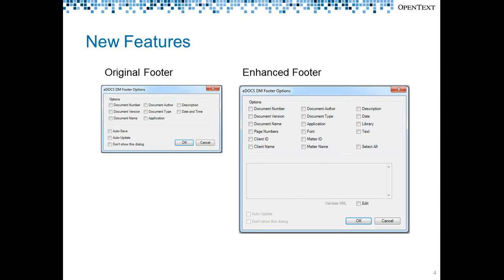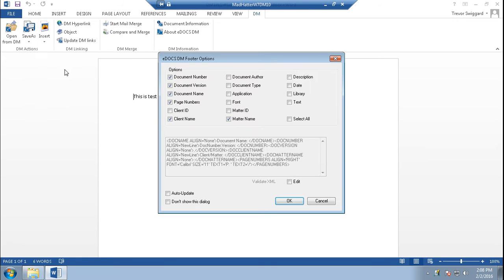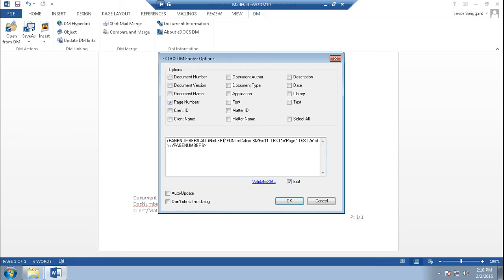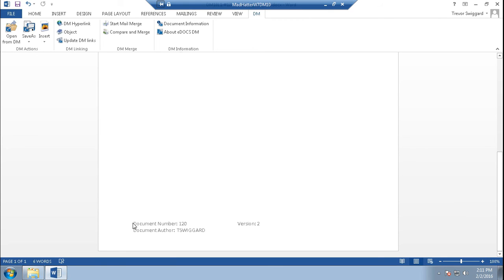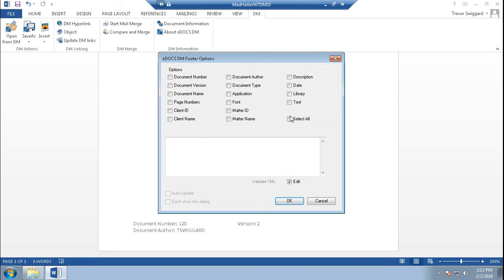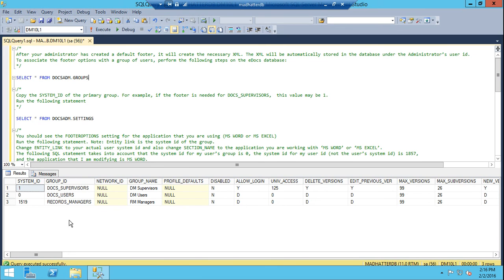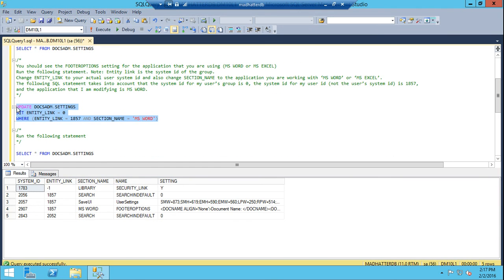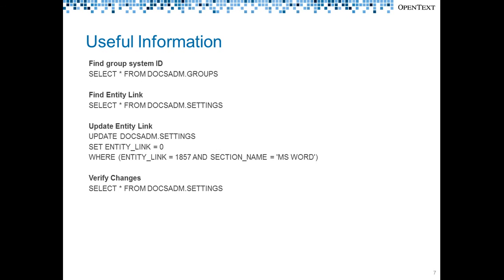eDOCS DM Training - Enhanced eDOCS DM Footer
Trevor Swiggard walks you through customizing your footer and also mass deploying your settings. Come see what you don't know about the Enhanced eDOCS DM Footer.